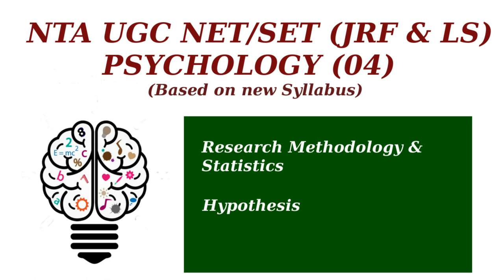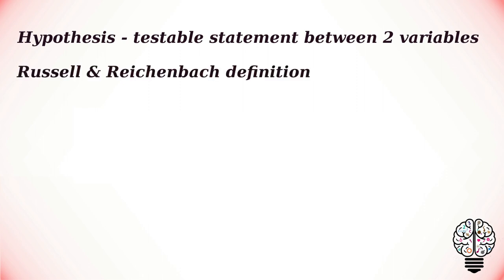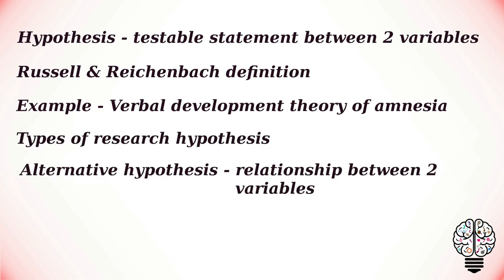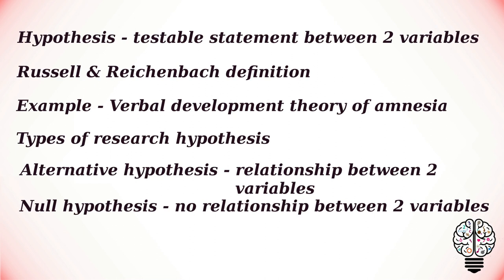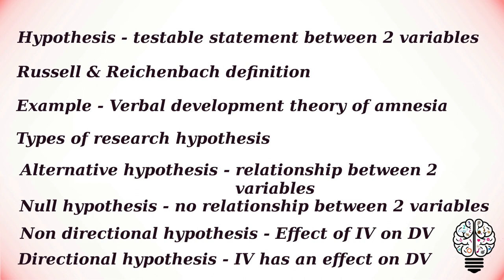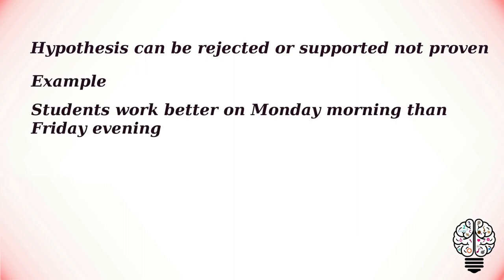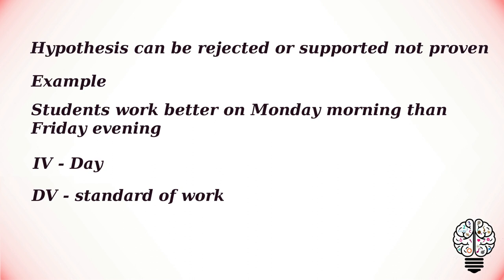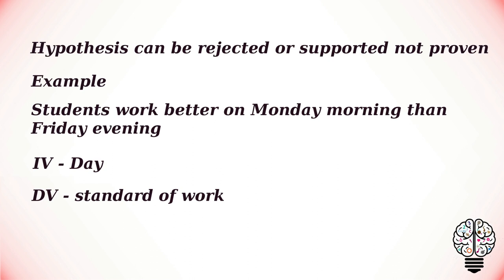Hypothesis | Research methodology & statistics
Research methodology & statistics: Hypothesis